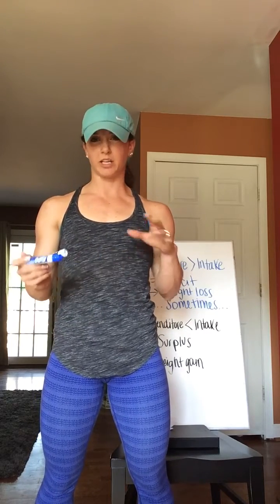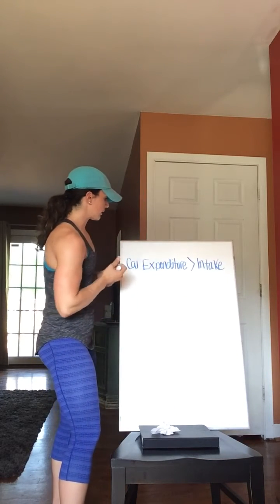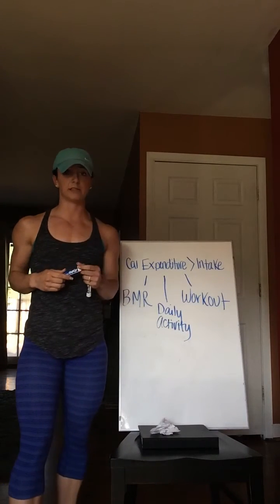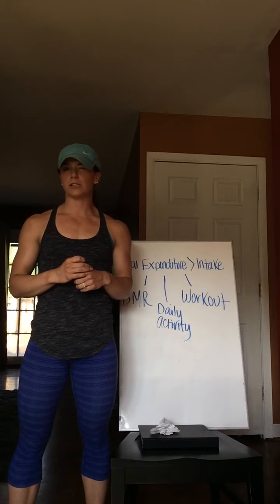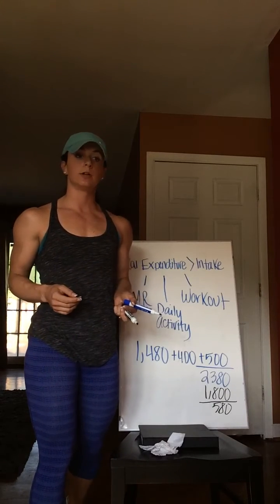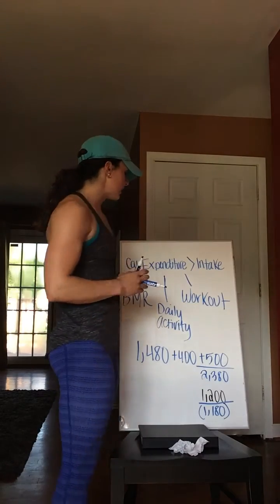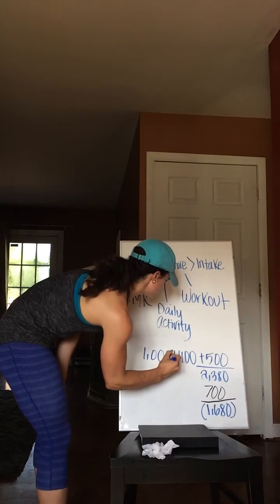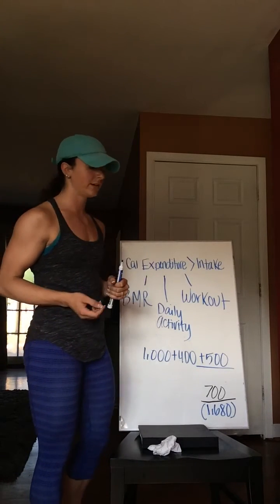HOW TO BURN MORE CALORIES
Calculate your BMR - Basal Metabolic Rate
Your BMR is the amount of calories that your body burns on its own without any additional physical movement - how many calories you would burn if you laid in bed all day (not sleeping). This number is important, especially if you exercise regularly, because your daily caloric consumption should never go below it (except for very special circumstances specified by qualified physicians).
To put BMR into perspective, we know that in order to lose weight you must be at a caloric deficit and in order to gain weight you must be at a caloric surplus. Knowing what your BMR is allows you to more accurately identify both how many calories you should be consuming and how many additional calories you should be aiming to expend.

Caloric Intake – BMR – Caloric Expenditure = Caloric Surplus (Deficit)

Women: BMR = 655 + (4.35 x weight in pounds) + (4.7 x height in inches) – (4.7 x age in years)
Men: BMR = 66 + (6.23 x weight in pounds) + (12.7 x height in inches) – (6.8 x age in years)

*This formula takes everything into consideration besides lean muscle mass. For those who are leaner, this formula will underestimate caloric need and it will thus overestimate caloric need for those who are overweight   the more in shape/”fit” you are, the faster your metabolism is. The more excess weight you have, the slower your metabolism is.

***Preferred Method
If you want to get a more accurate number and have access to a handheld body fat analyzer or other means you can use your lean body mass in the formula below:
Lean Body Mass = [(100 – body fat %) / 100] x weight

Women: BMR = 655 + [(Lean Body Mass x 1.20) x 4.35] + (4.7 x height in inches) – (4.7 x age in years)
Men: BMR = 66 + [(Lean Body Mass x 1.15) x 6.23] + (12.7 x height in inches) – (6.8 x age in years)

*Perform calculations multiple times to solidify answer arrived at.
(For me, this number was 1,446.7 accounting for lean body mass)